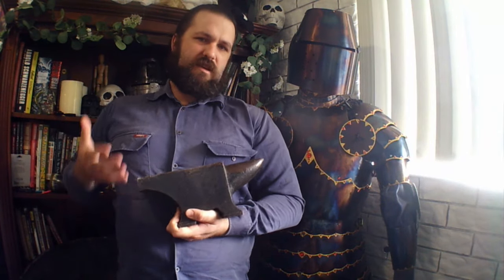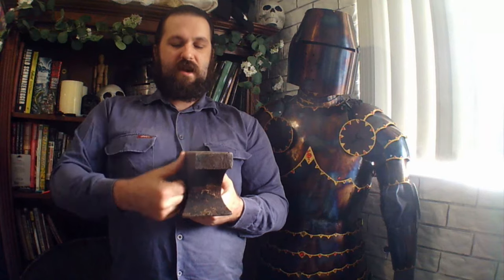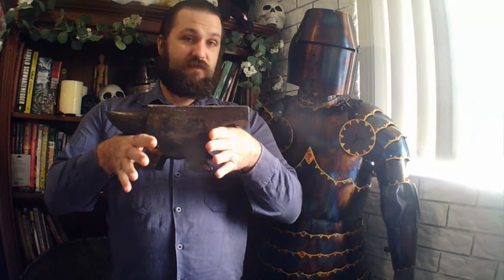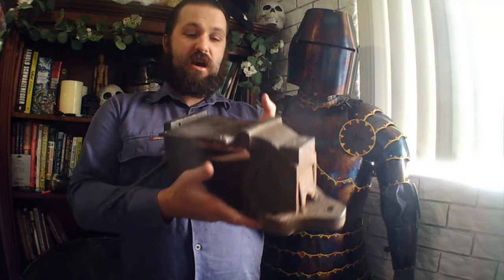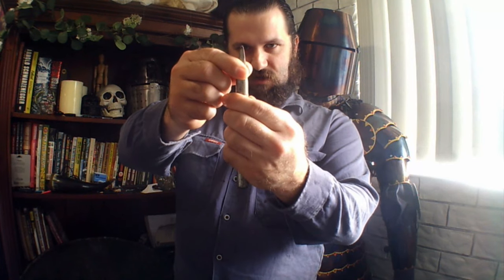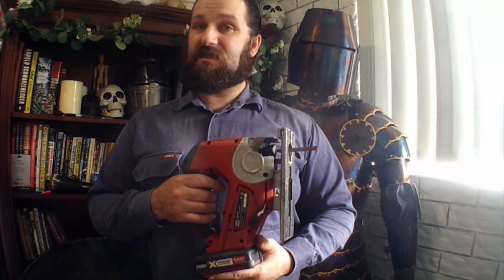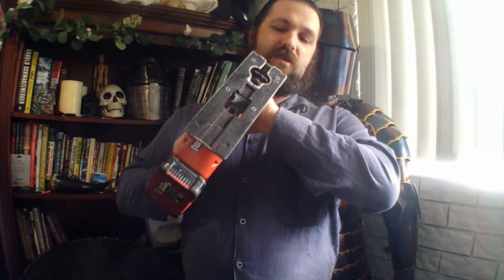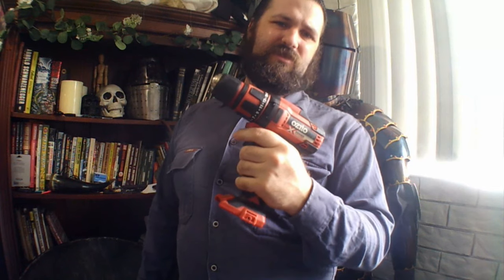Basic Tools To Start Making Steel Armour.